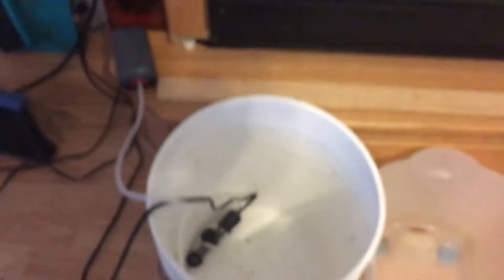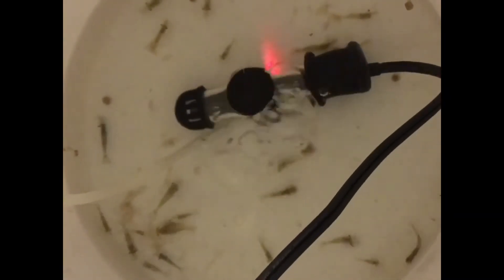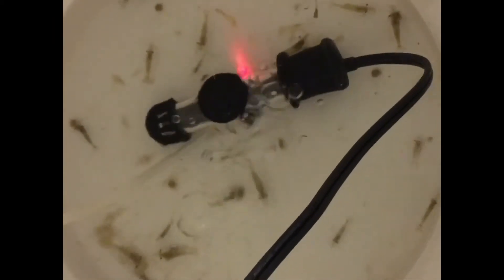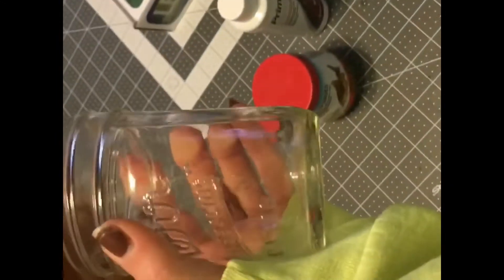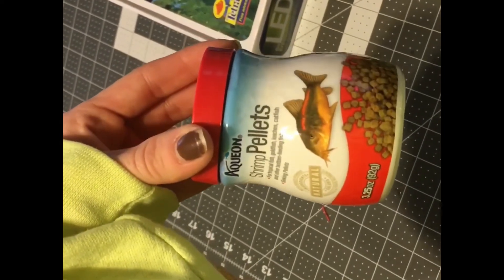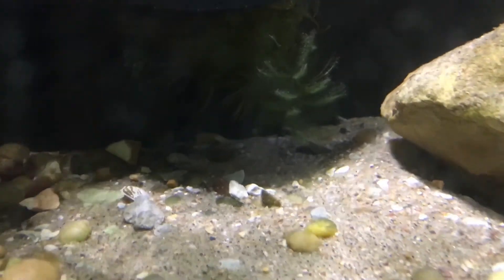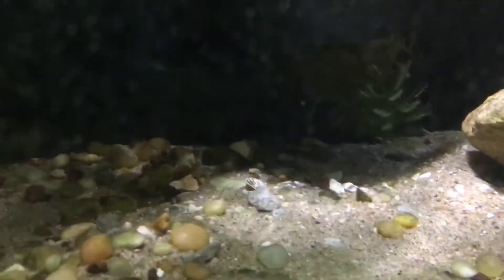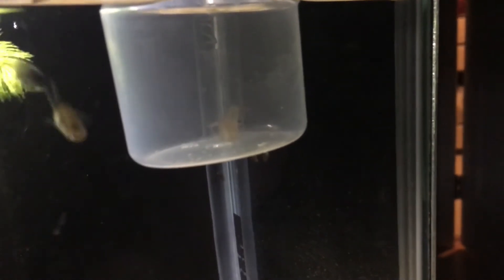Acclimating Ghost Shrimp (New 2018)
First time buying and acclimating ghost shrimp, and everything went great.